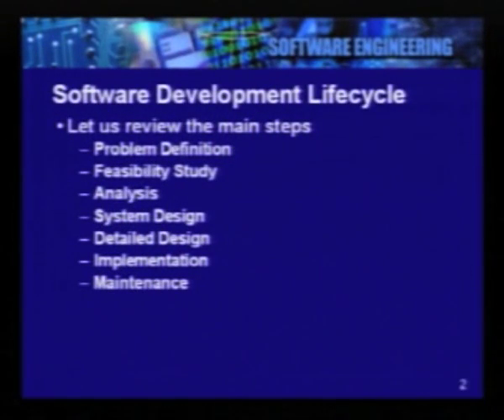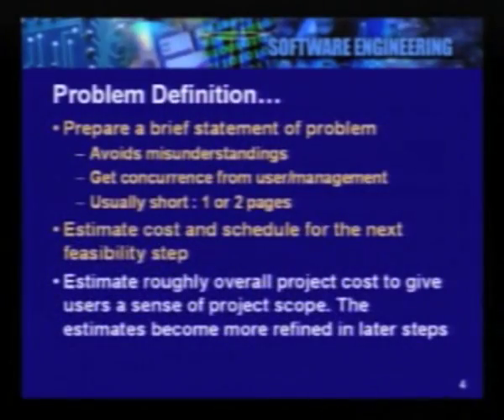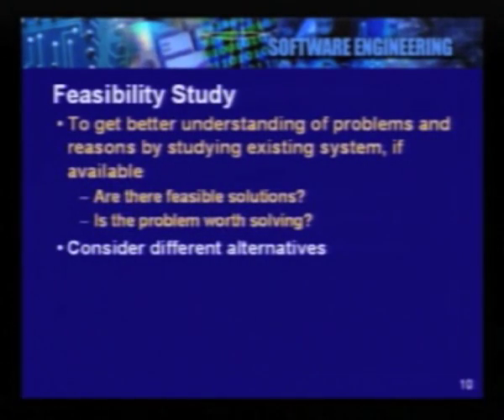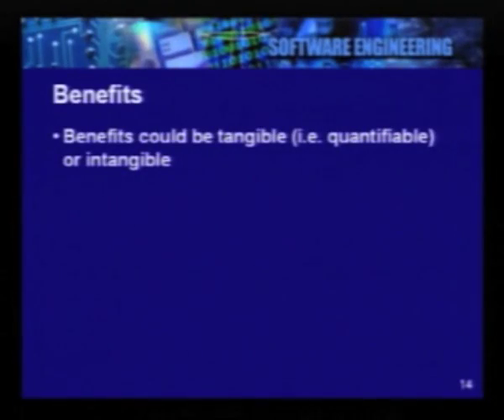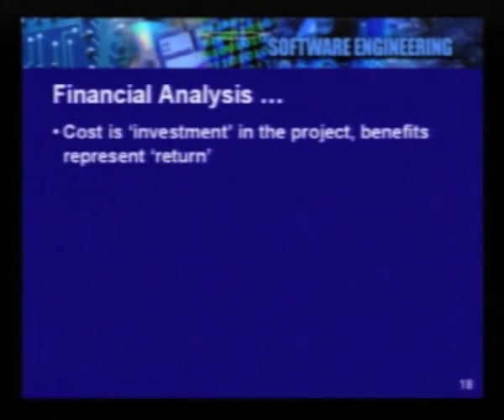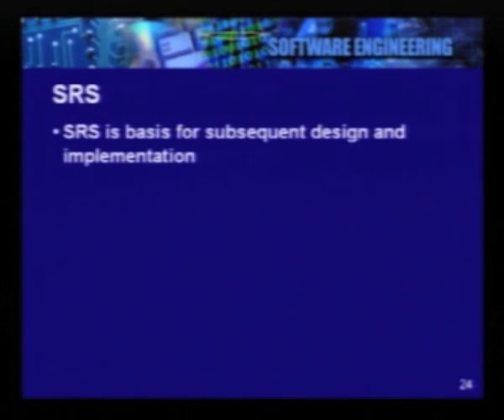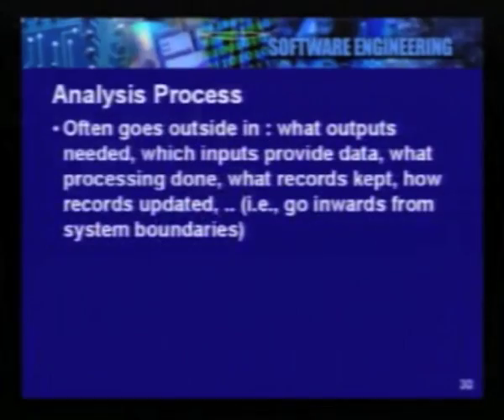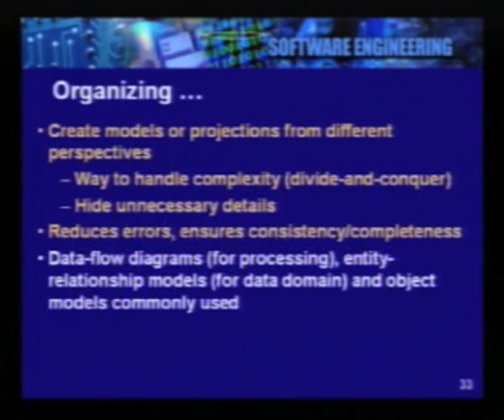Lecture-3 Overview of Phases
Lecture Series on Software Engineering by Prof.N.L. Sarda, Prof. Umesh Bellur, Department of Computer Science & Engineering ,IIT Bombay .